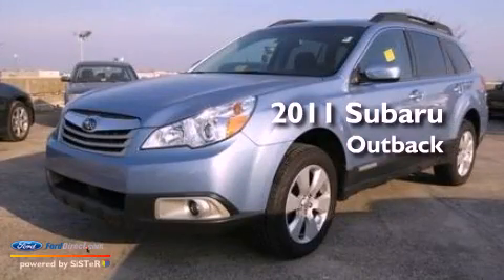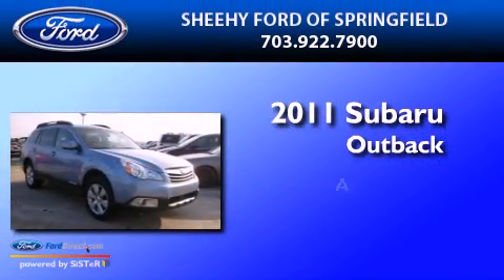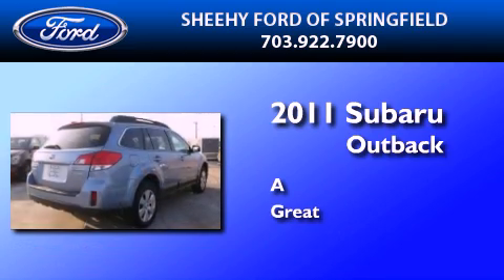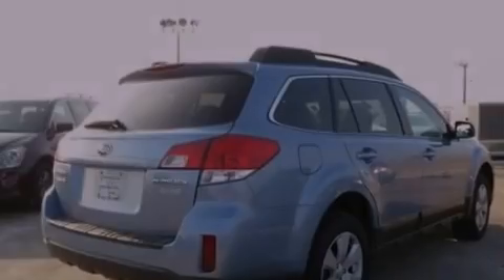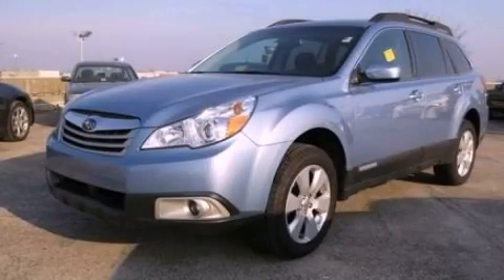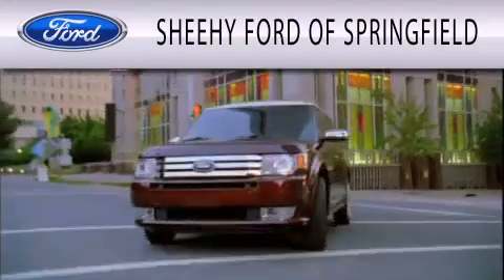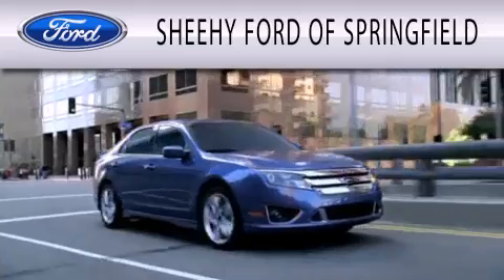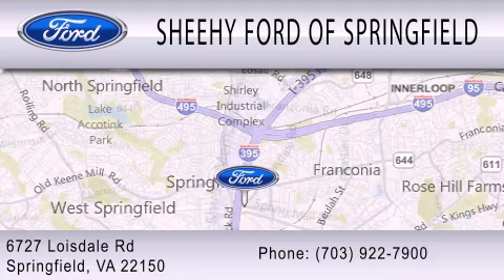Used 2011 SUBARU OUTBACK Springfield VA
Year : 2011
 Make : SUBARU
 Model : OUTBACK
 Engine : 2.5L H4 16V MPFI SOHC

 Exterior : SKY BLUE
 Miles : 20,526

 Stock : GU01153A